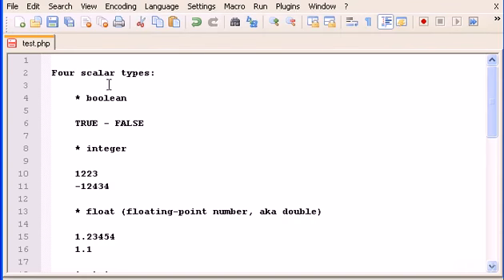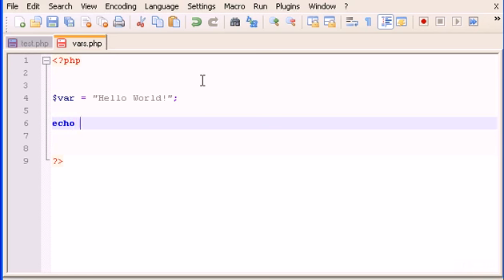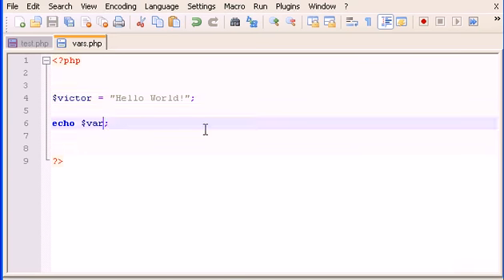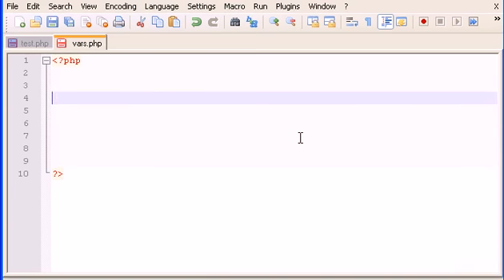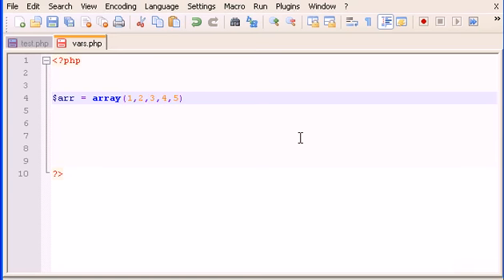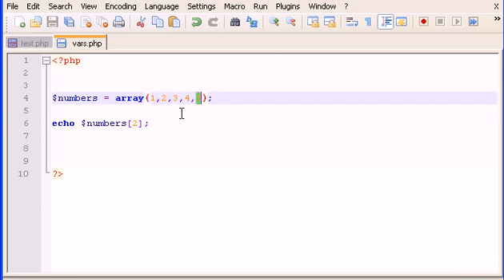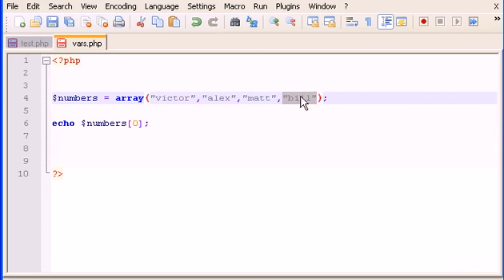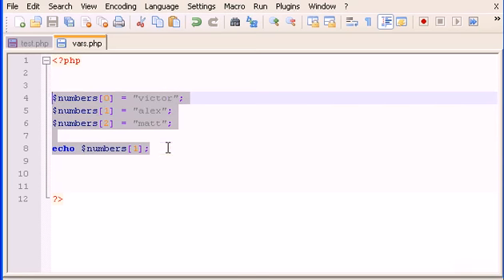4 Variables & Arrays